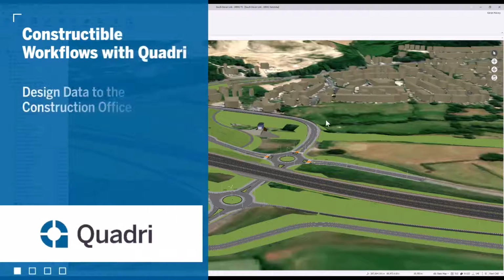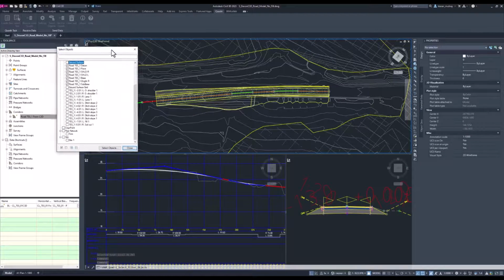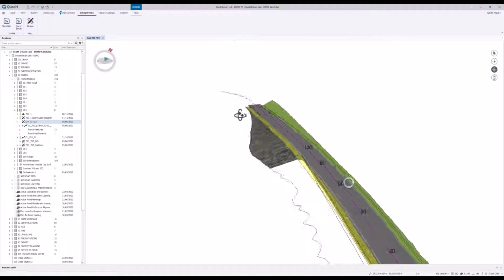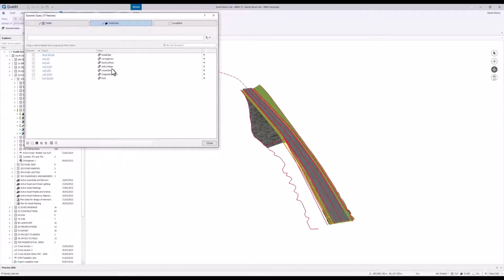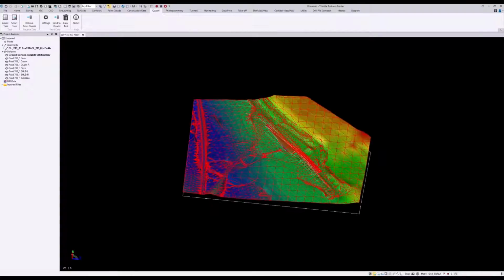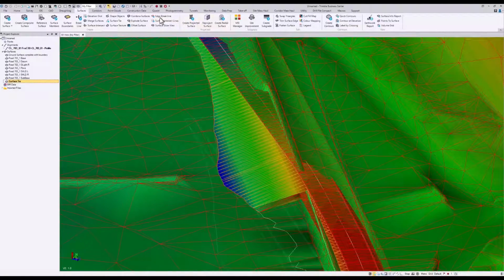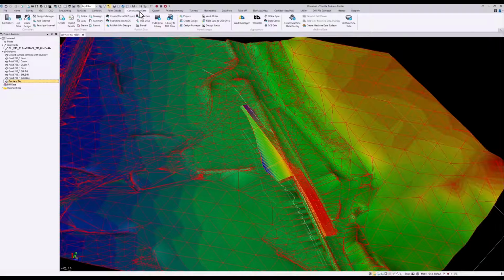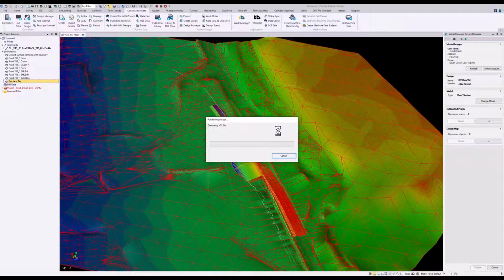Quadri - C3D to Quadri to TBC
In this short film we walk you through the steps of sending data from Civil 3D to Quadri and then to Trimble Business Center.